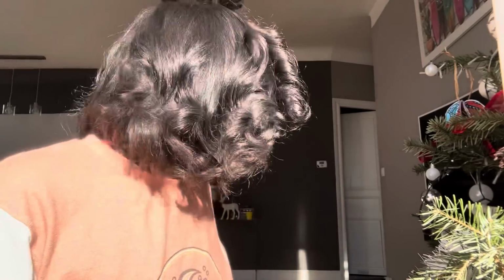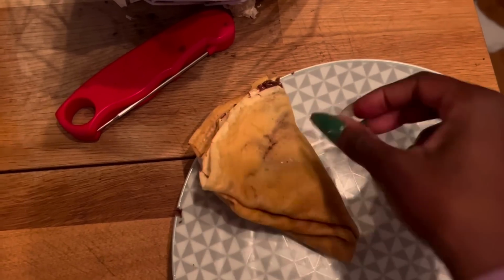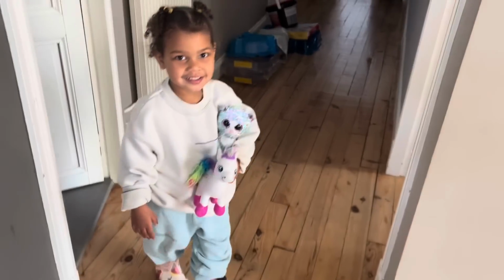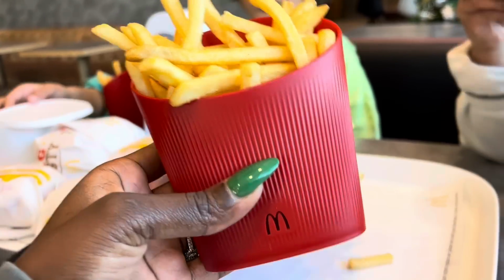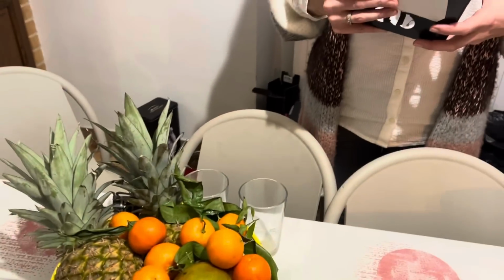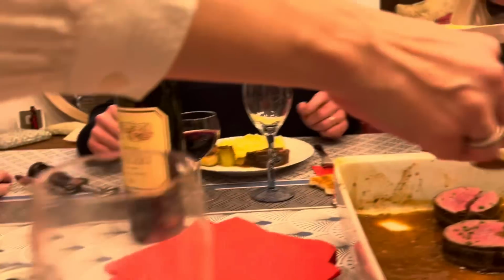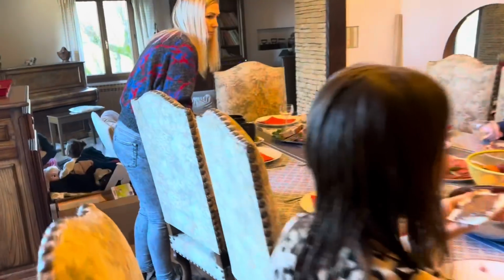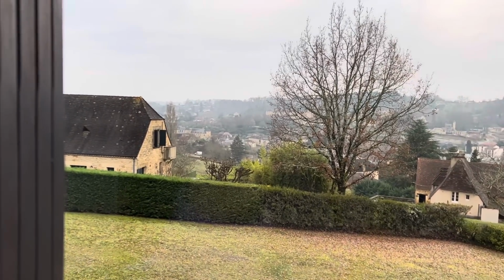BEST CHRISTMAS EVER!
We hoped you enjoyed todays video! We are wishing everyone a wonderful holiday season and new year!
Please be sure to check out Wild Mint Cosmetics! The company featured on the video!